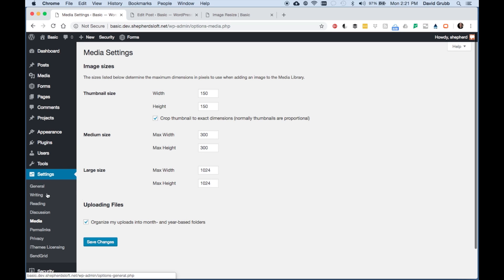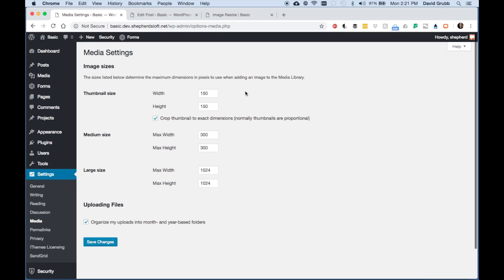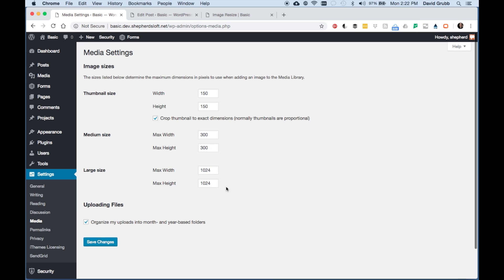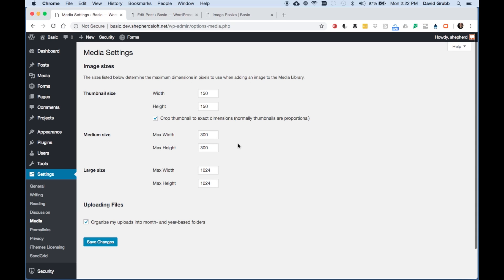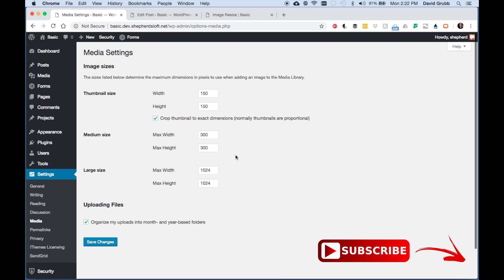WordPress Performance find the default image sizes Part 7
Shepherds Loft, web design with purpose WordPress Management
WordPress in 60 Seconds or Less by Shepherds Loft

WordPress Performance Part 7 - find the default image sizes

WordPress in 60 seconds or less how to find the default image sizes you want to go to settings and then media and then on the media settings you can see the different sizes that WordPress will automatically generate when you upload an image these are the default settings so when you upload an image WordPress will automatically create an image that is 150 pixels wide 300 and 1024 if your image is smaller than one of these then it'll only generate the images that are smaller so this is very useful because once you know what the default sizes are then you can resize the images on your page without doing anything further this is WordPress in 60 seconds or less how to find the default image sizes How to speed up WordPress